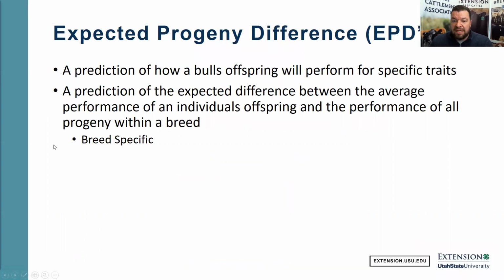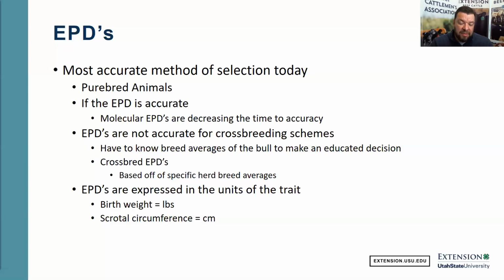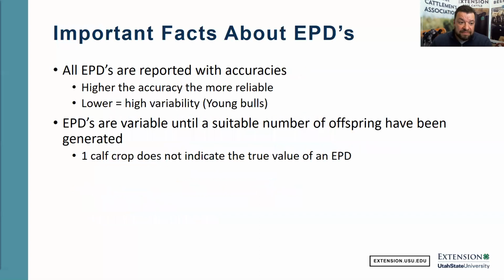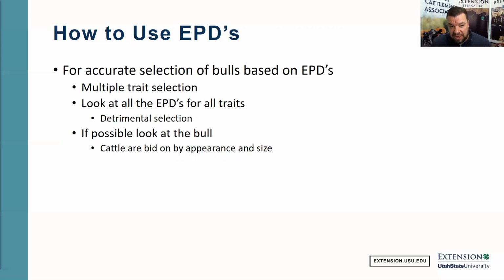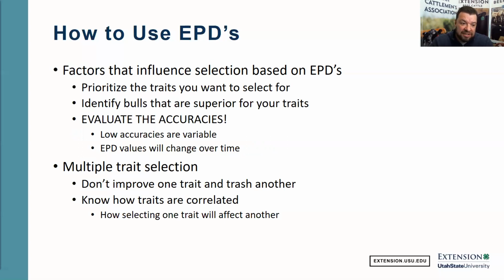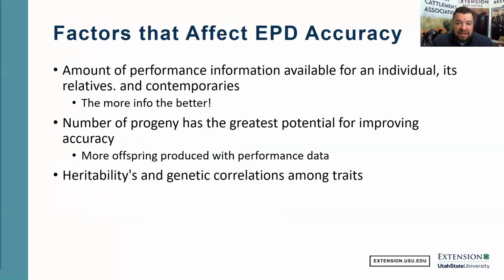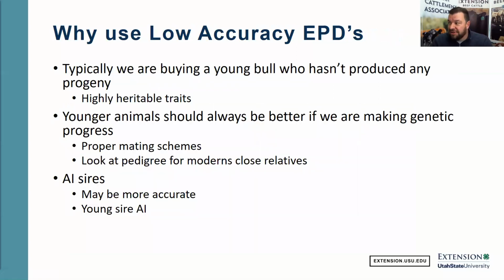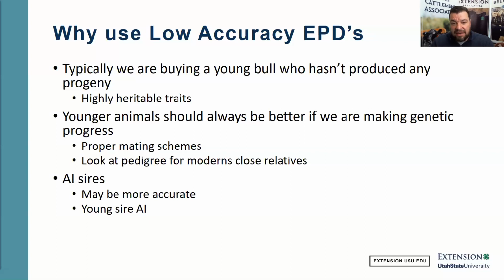EPDs 1 video 5